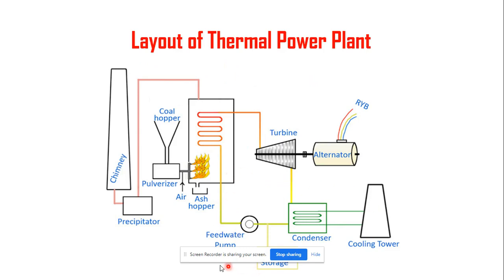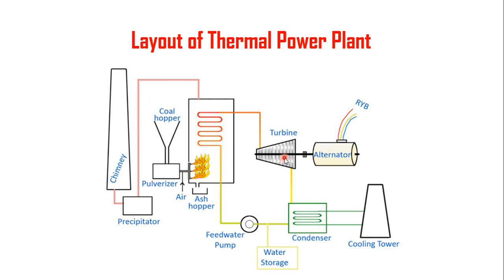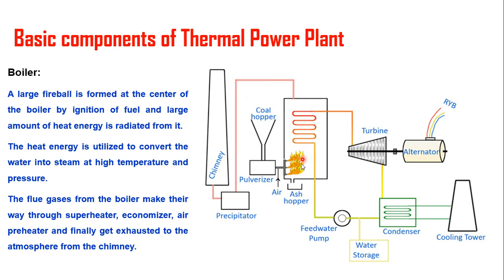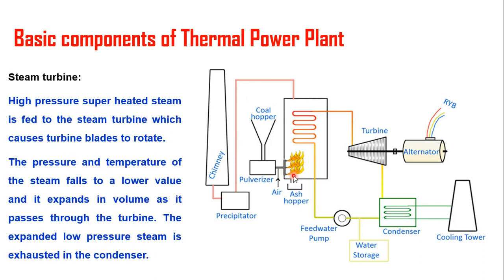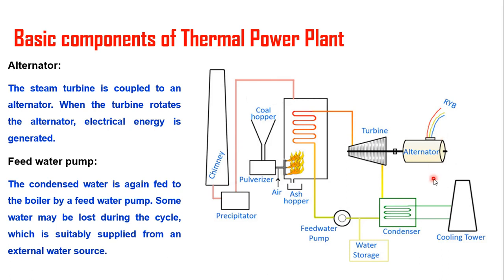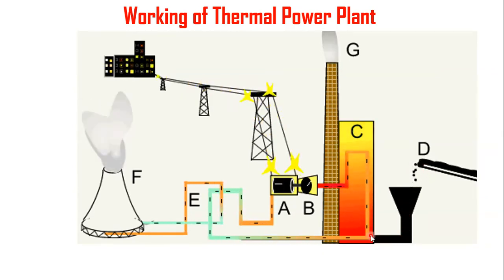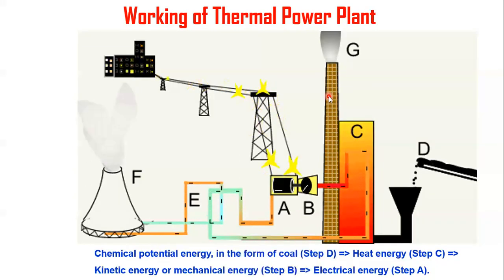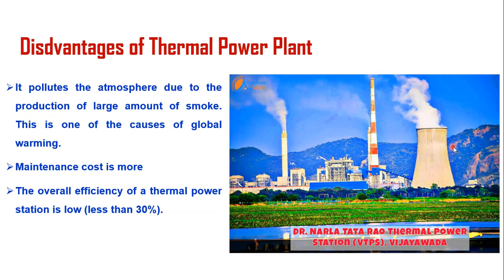Layout and Working of Thermal Power Plant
This video lecture gives the information on layout, components, working of Thermal Power Plants. It also includes their advantages and disadvantages.